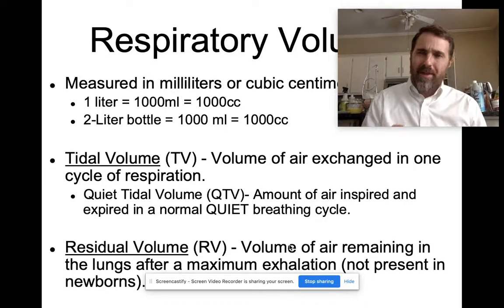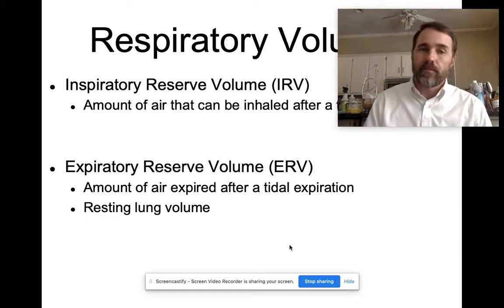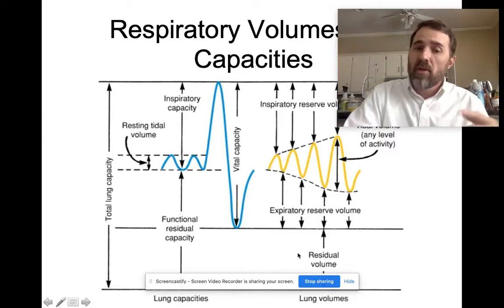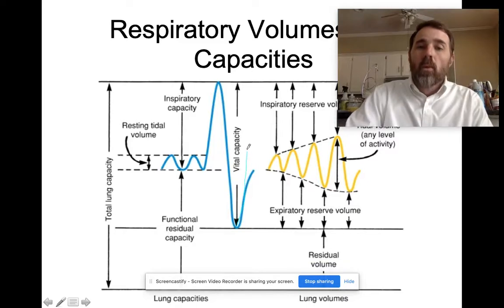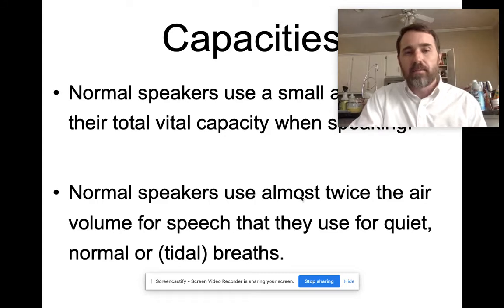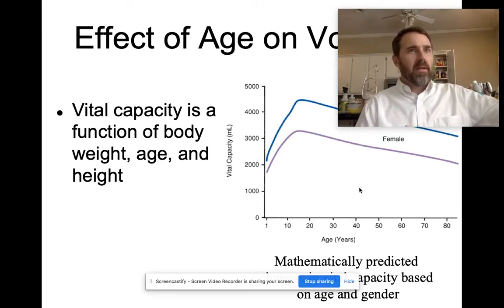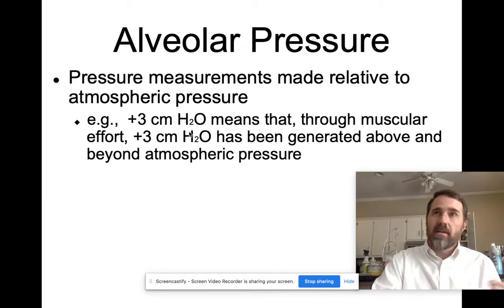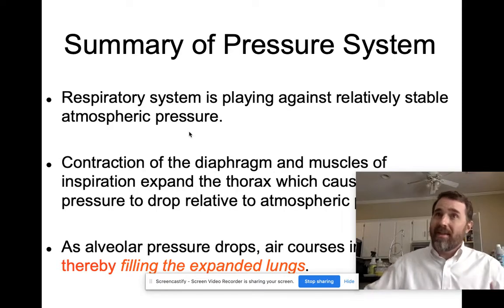SPA 209 3 3